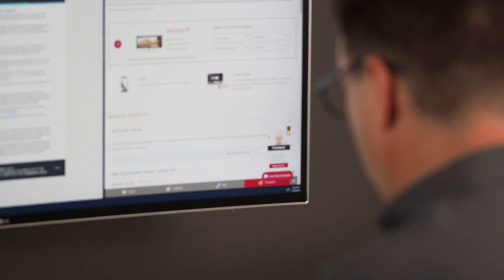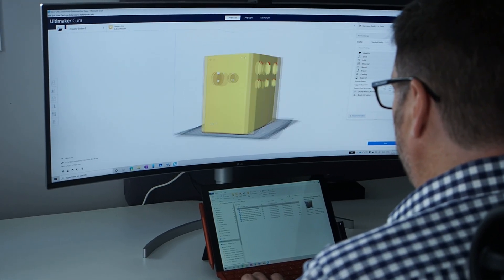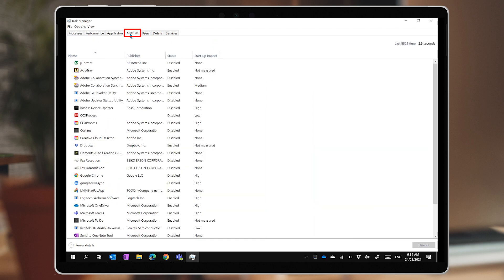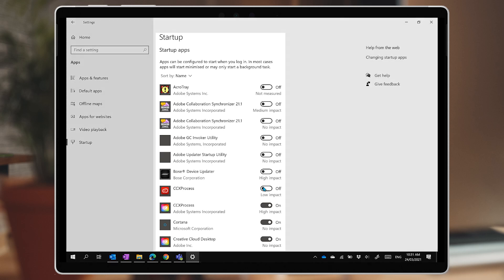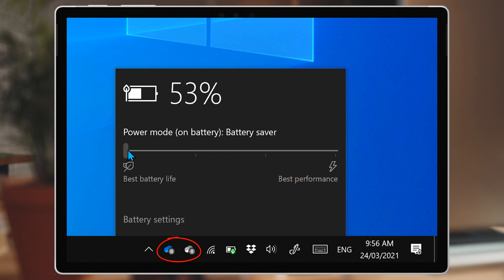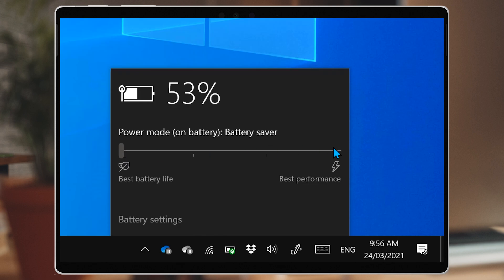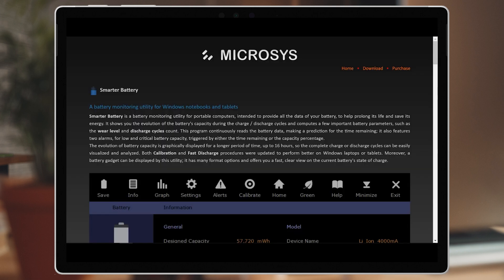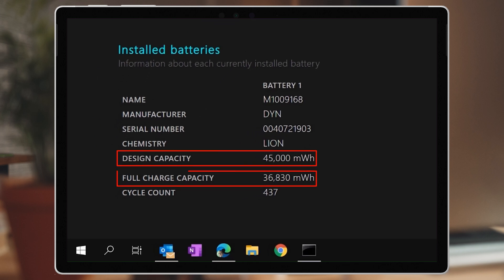Surface Battery Tips and Tricks - 2021 Update!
The Surface Pro, Laptop, Book, and Go are all amazing productivity tools. But running the full windows desktop experience in such a small form factor can be a disadvantage when it comes to battery life. If you aren't satisfied with the battery life or your Surface, or just want to get more out of it, then you are in the right place!